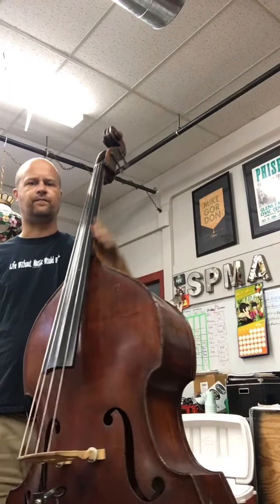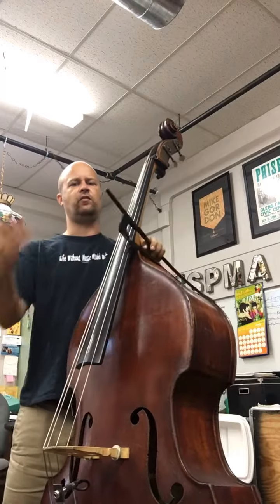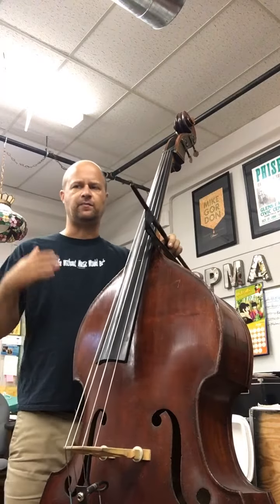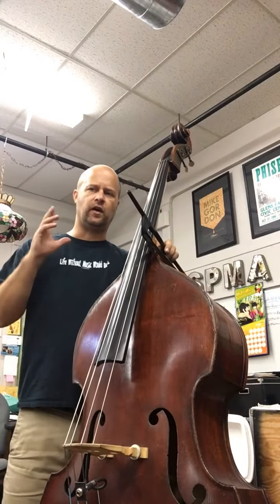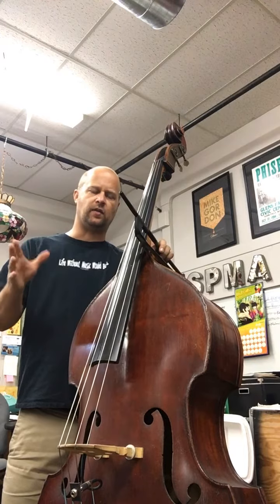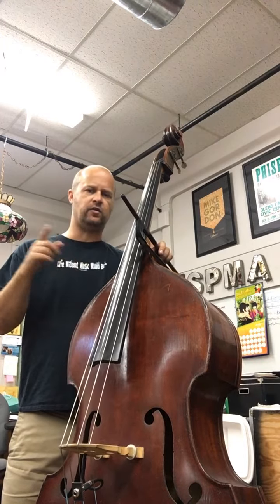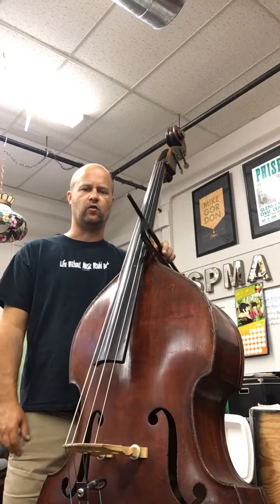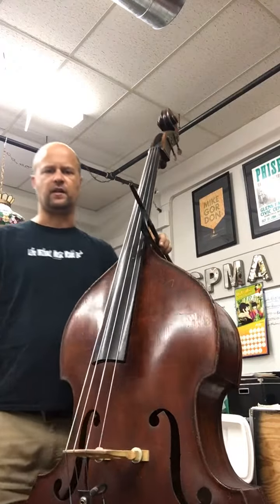Simandl Pg12 Exercise 4 Double Bass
For students at Sacramento Preparatory Music Academy. Double Bass Students